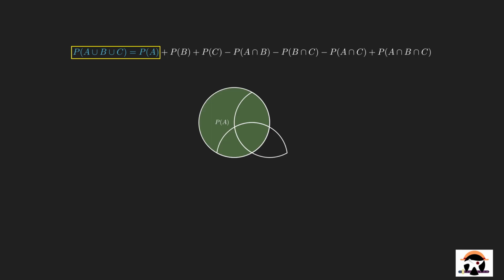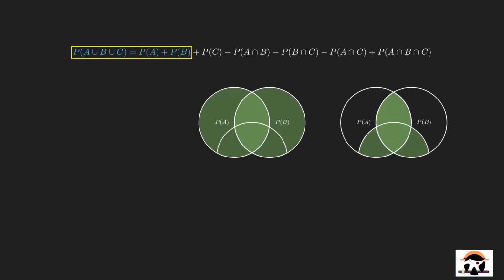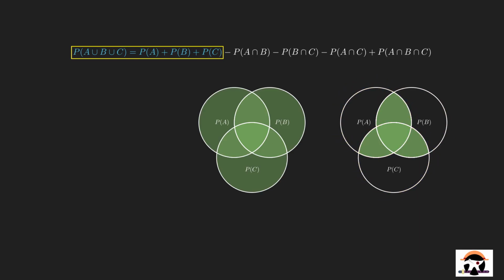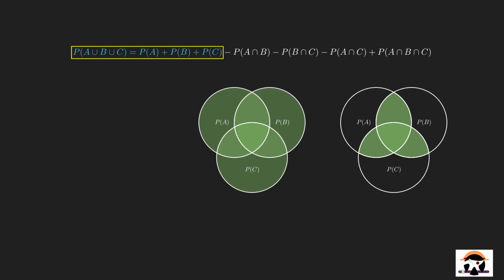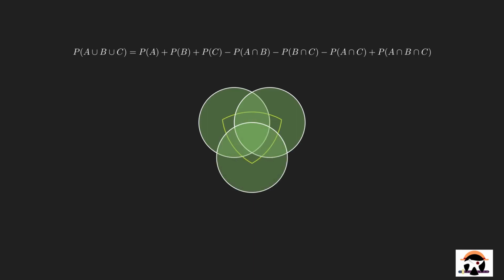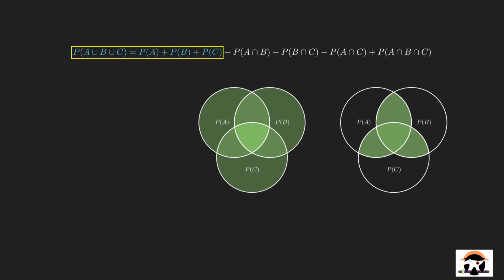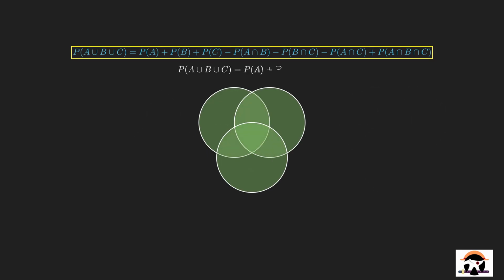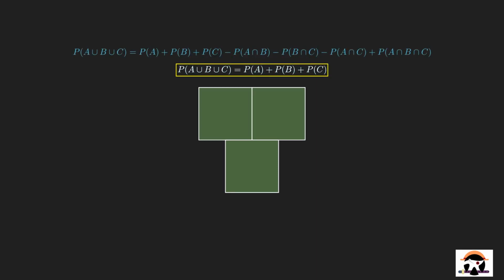Visualizing Inclusion Exclusion Principle in Probability!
In this video let us explore the visual interpretation of this simple looking formula of inclusion exclusion principle in probability using our old good tool for visualizing probabilities represented as areas via venn diagrams.

The formula comes in handy while calculating probability of union of n number of non disjoint events and is a generalized form of simple formula for calculating probability of unions which are disjoint events meaning no events intersect each other.